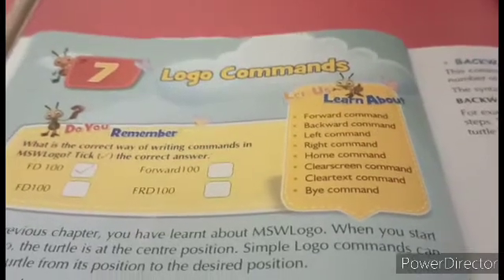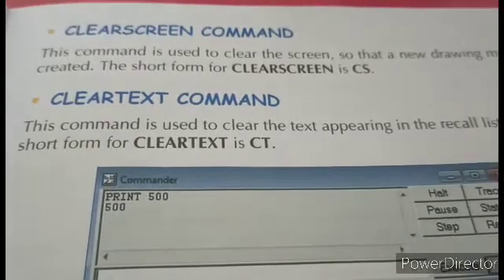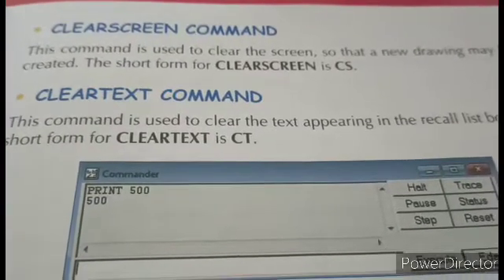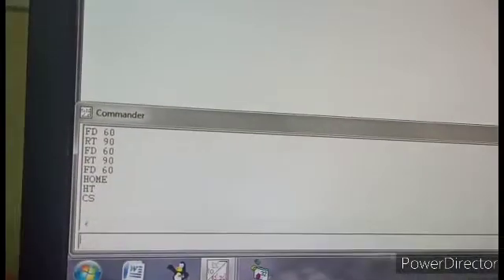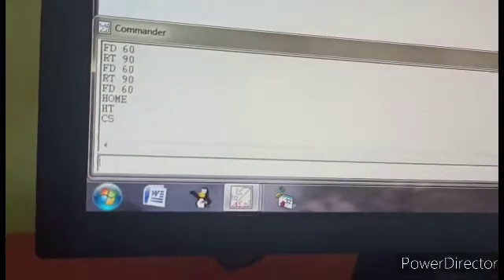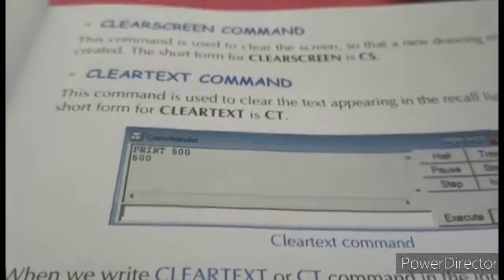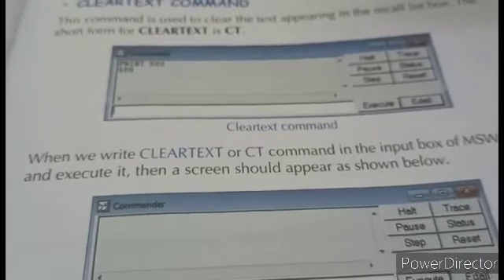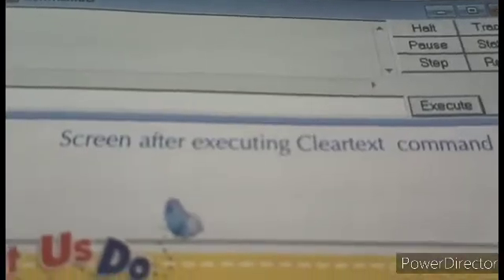class 3 computer chap 7 part 4